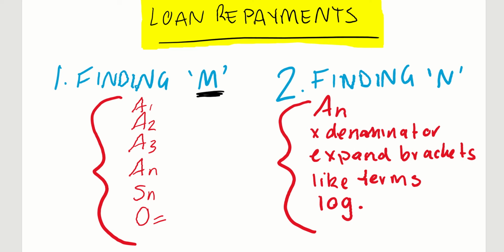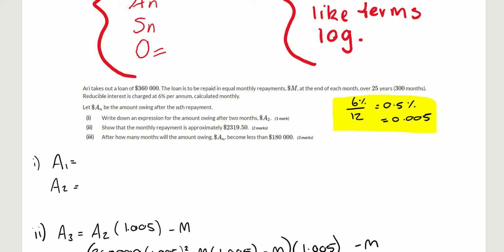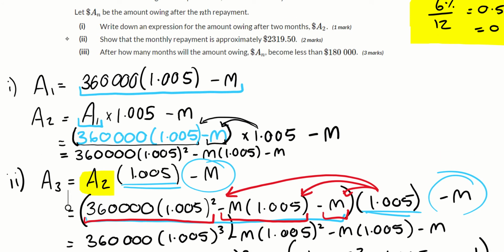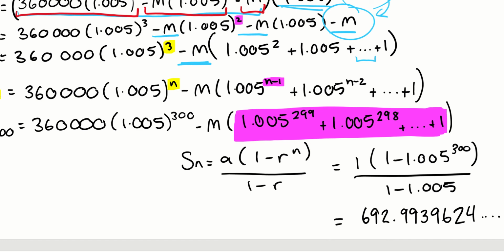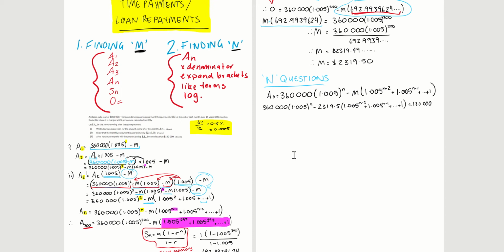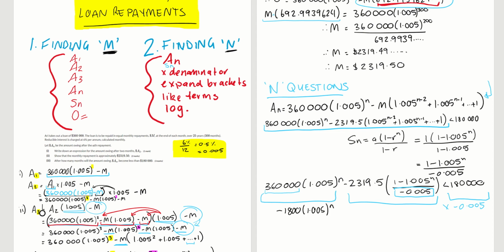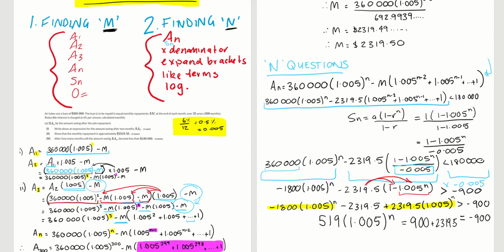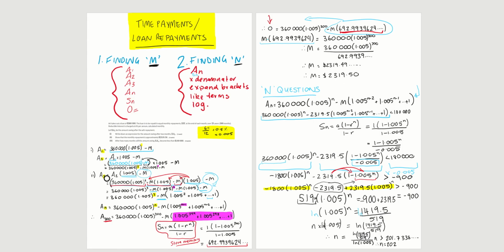6 For a Band 6 in Advanced - Video 6 LOAN REPAYMENTS